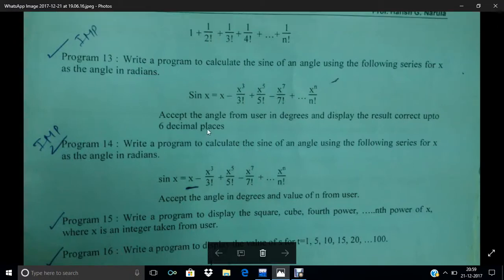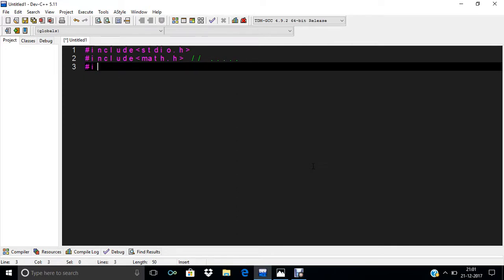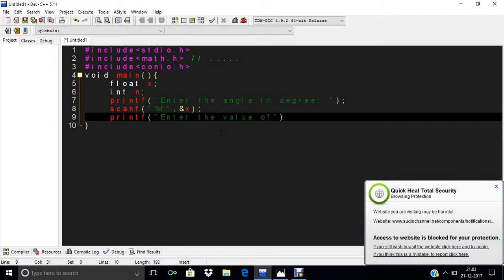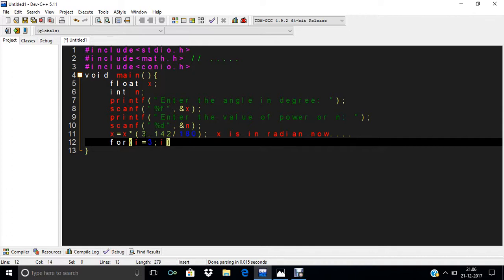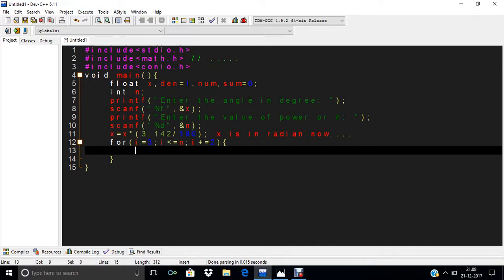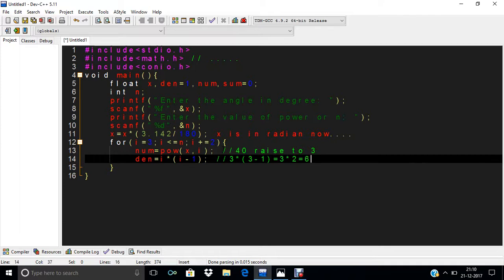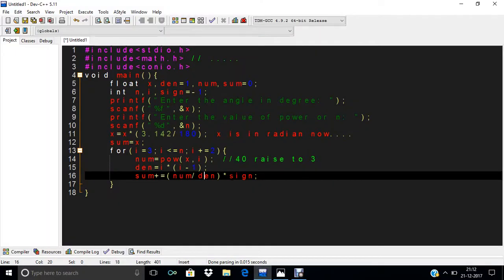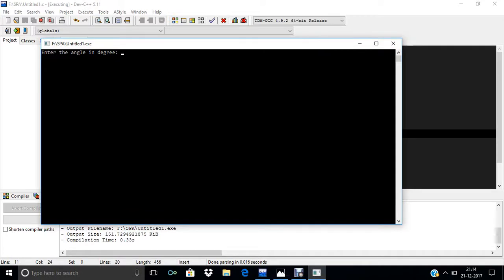Sine Series in C Language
An important sum that has been asked in MU.
Any doubts or queries, please feel free to make a note of that in the comment session.